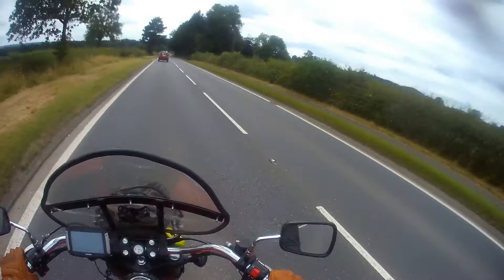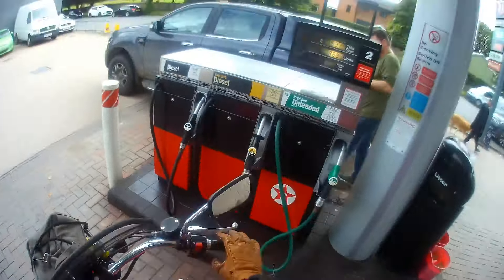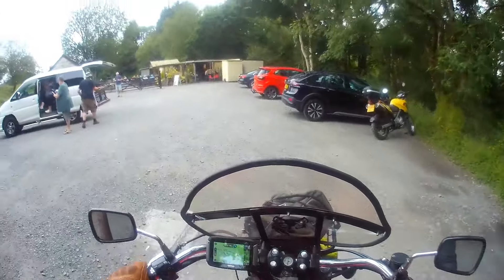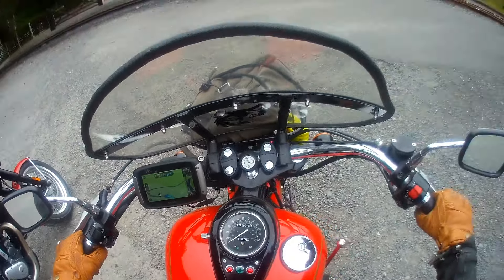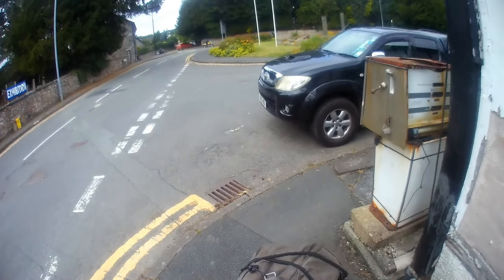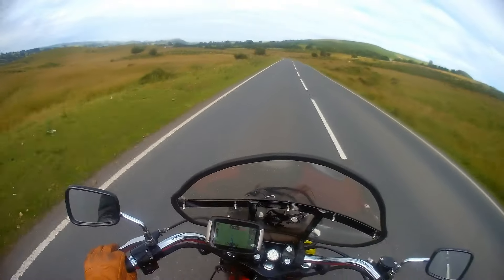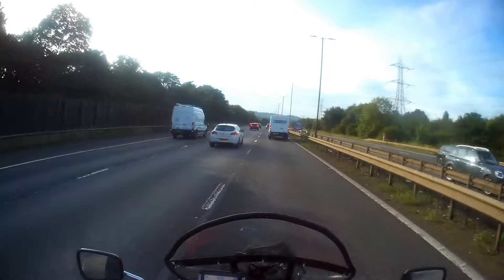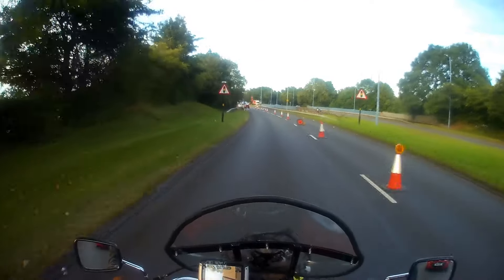Moonshiners MCC - 2024 - Drifter in Wales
The hottest day of the year so far - and the Drifter takes to the roads in Wales.